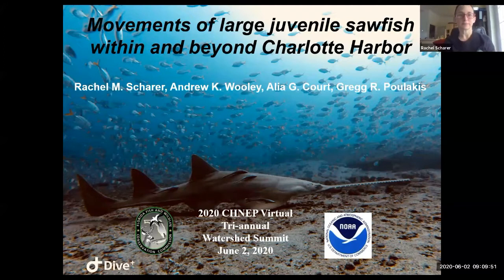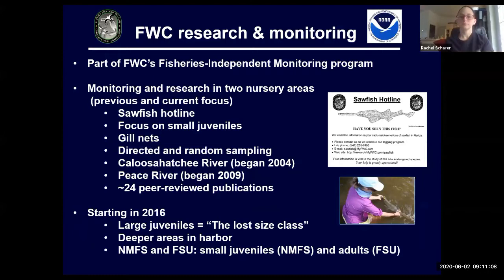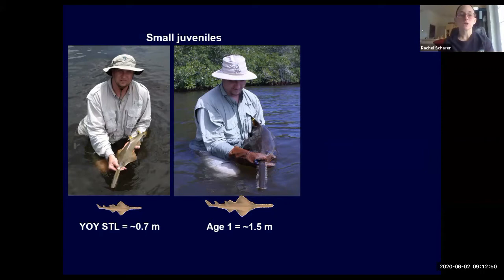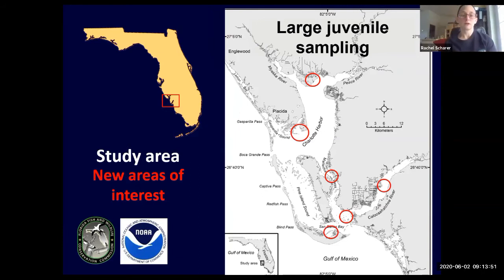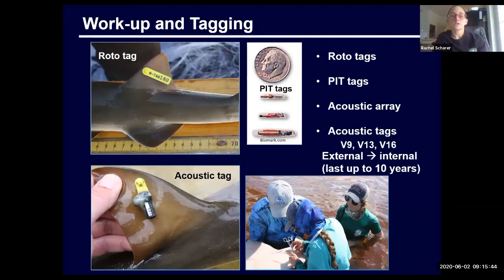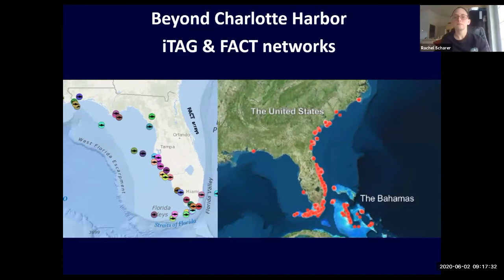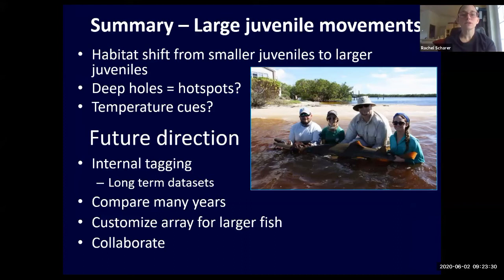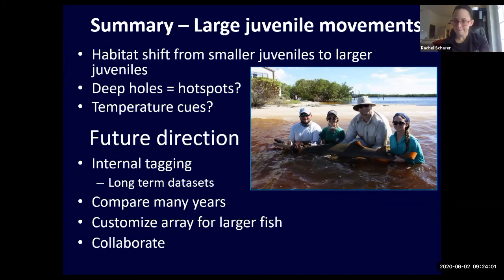FWCC Movements of Sawfish (Scharer)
2020 CHNEP Watershed Summit-A Virtual Symposium
Session 3: Fish, Wildlife, & Habitat Protection